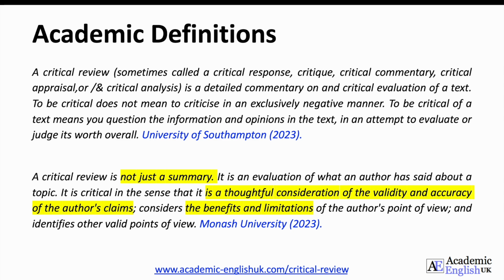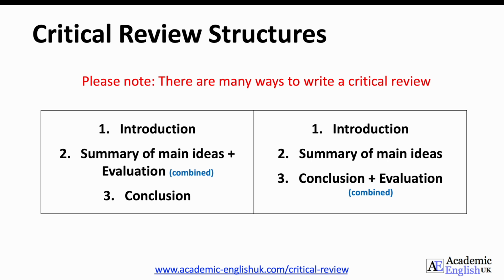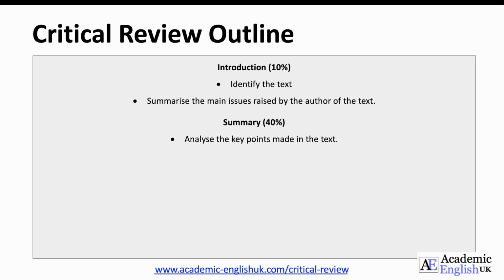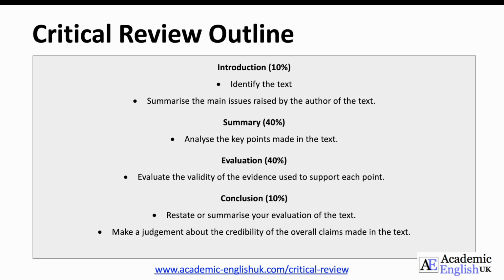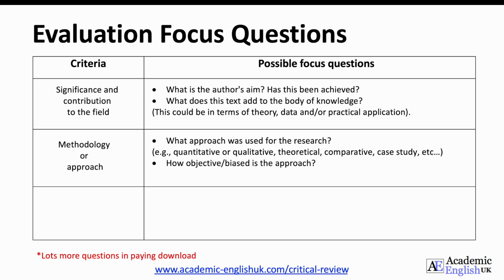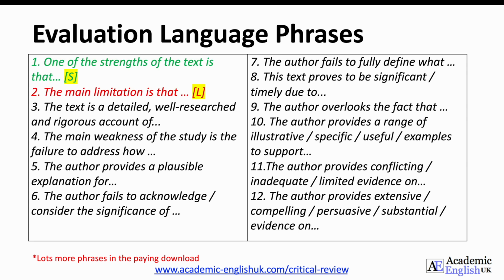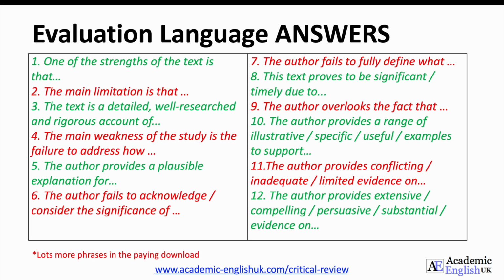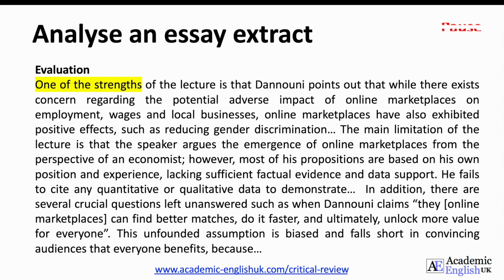How to write a critical review / Academic Writing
This short video will help you to write a critical review (critical response / critique / critical analysis). It discusses the structure, evaluation questions, evaluation language phrases and a critical response sample.